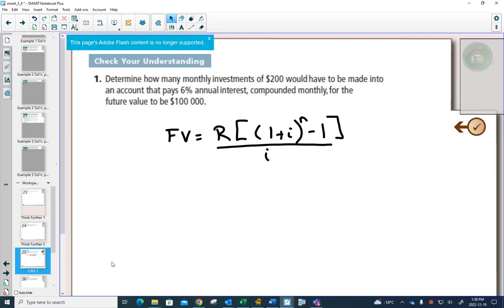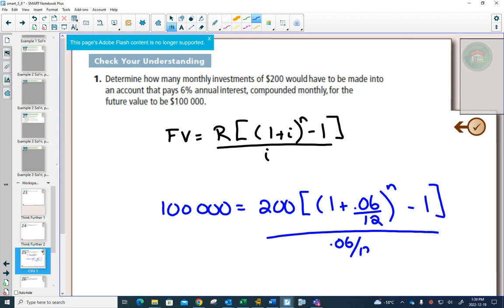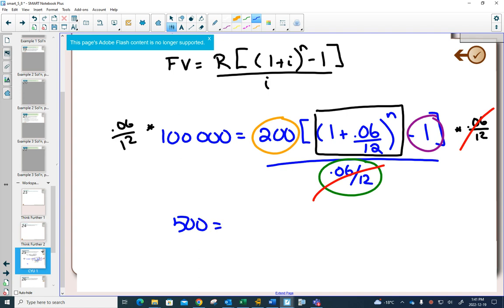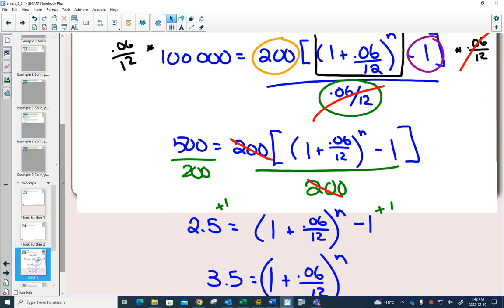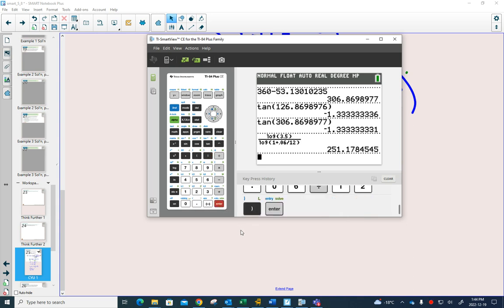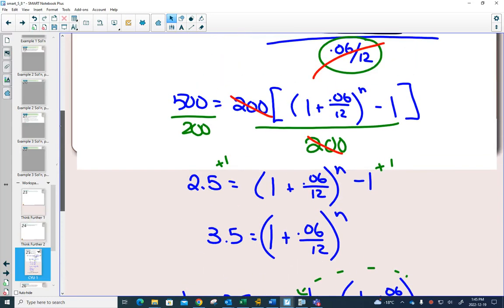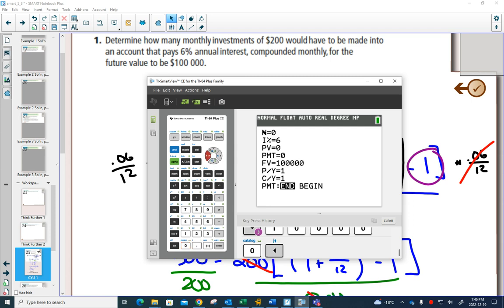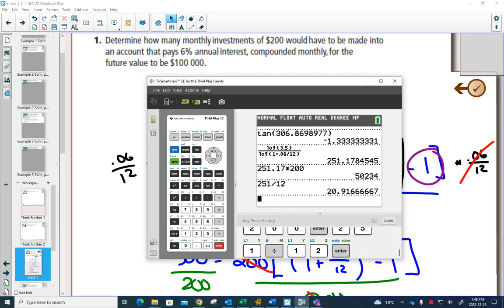40SP 5 8 Example 1